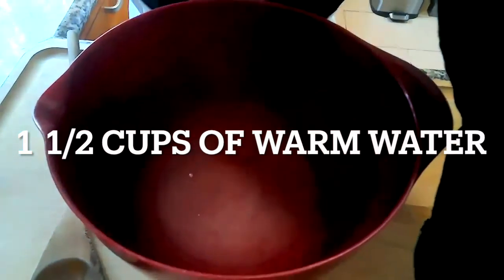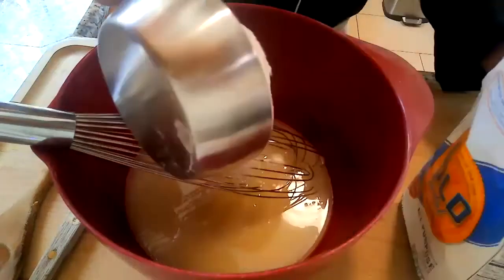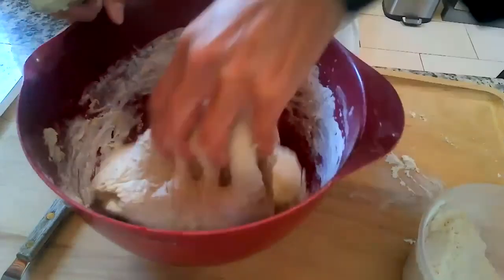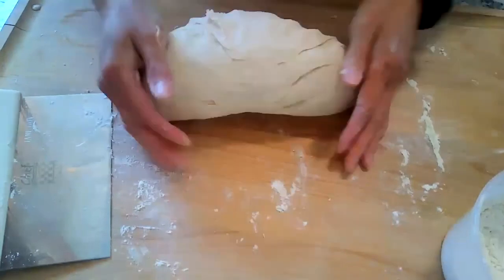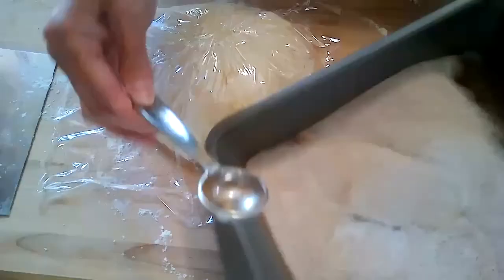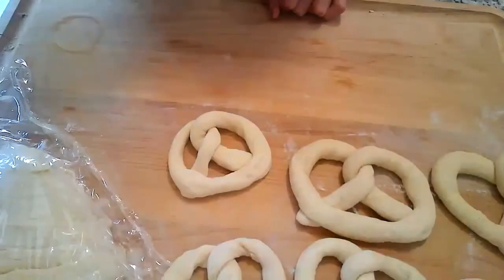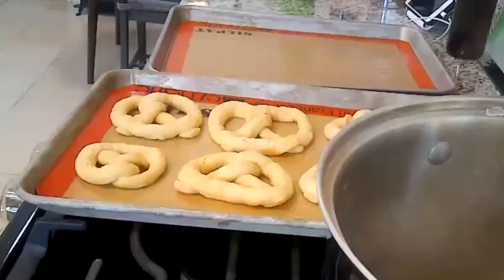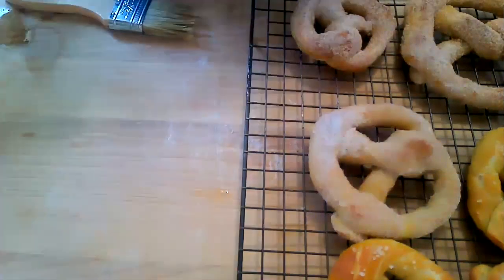Out of the Pantry: Soft Pretzels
Librarian Jane Gov teaches a virtual cooking lesson to teens. In this lesson, we're making soft pretzels. For the entire recipe including the text version of the method, please visit our Teens Blog